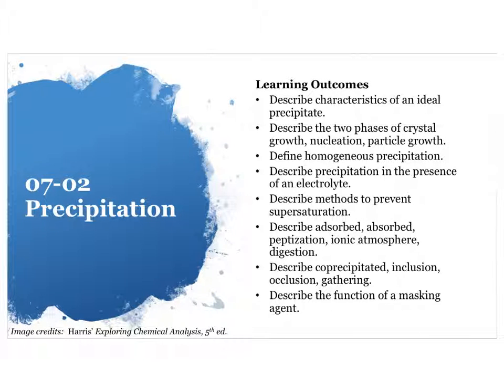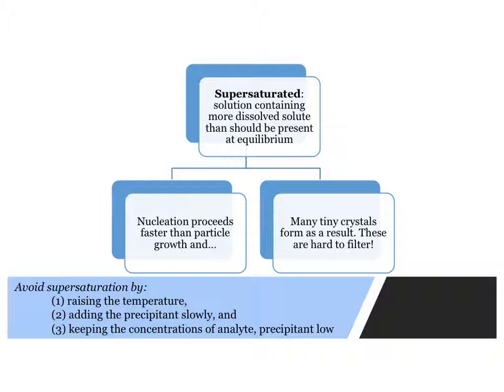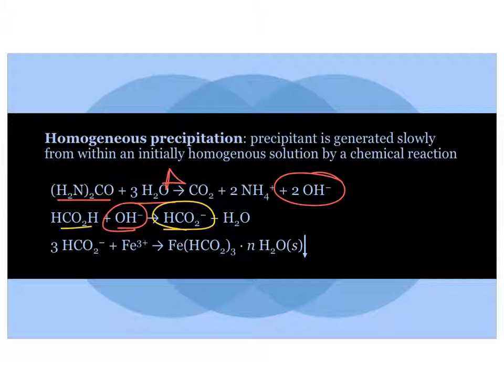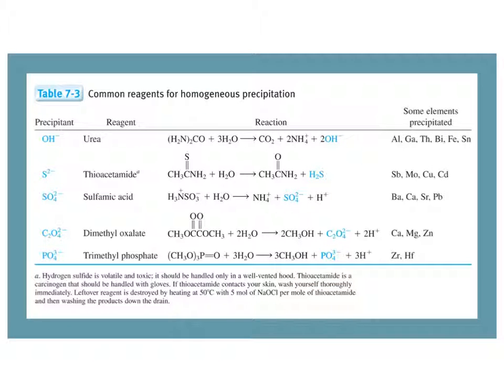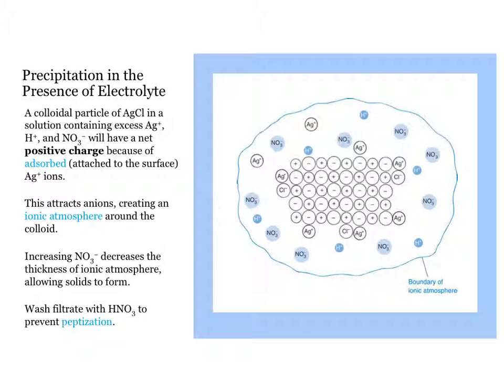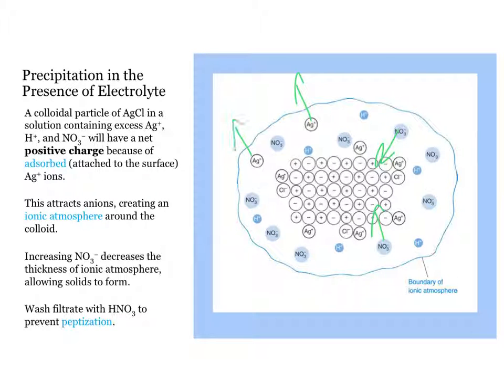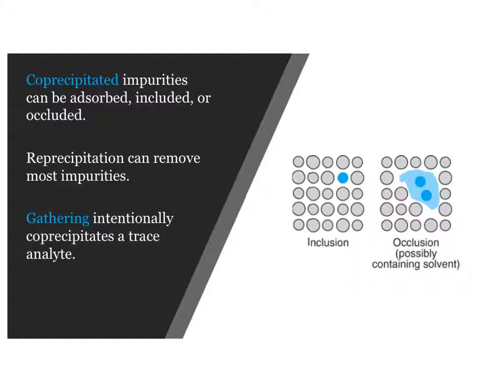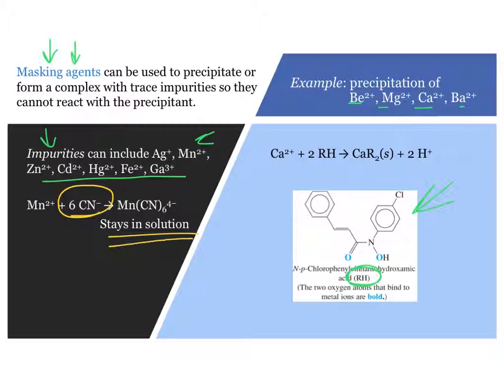CHE 226 Chapter 07-02 Precipitation